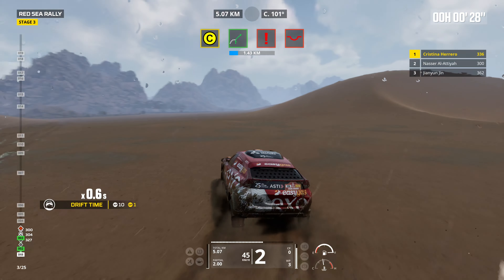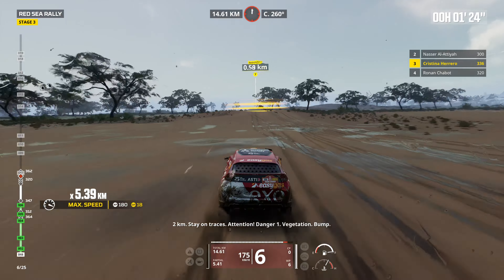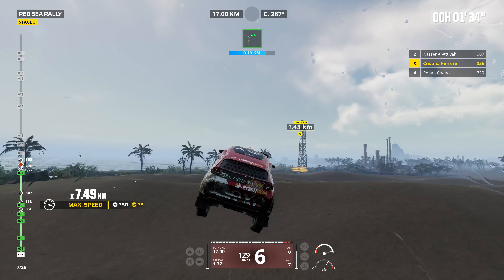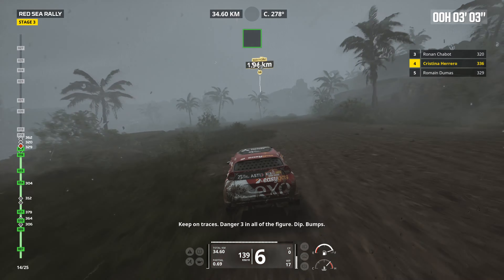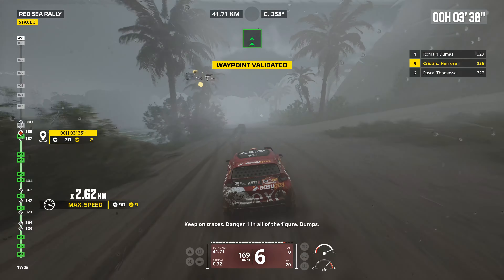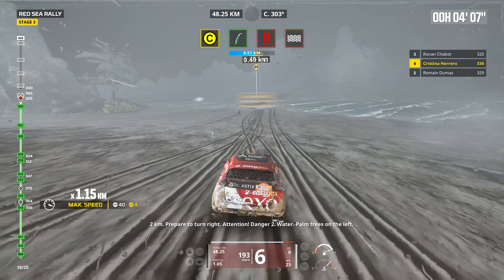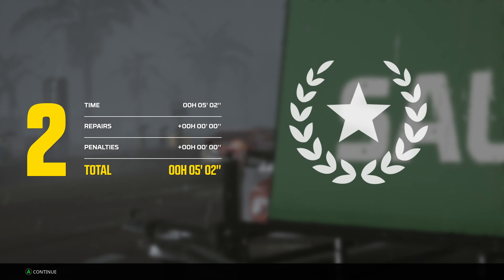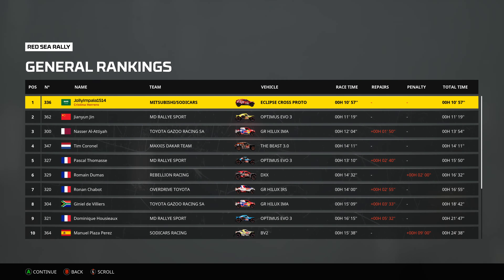Dakar Rally 2022 Red Sea Rally Almuwaylih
This was a fun section during the thunderstorm